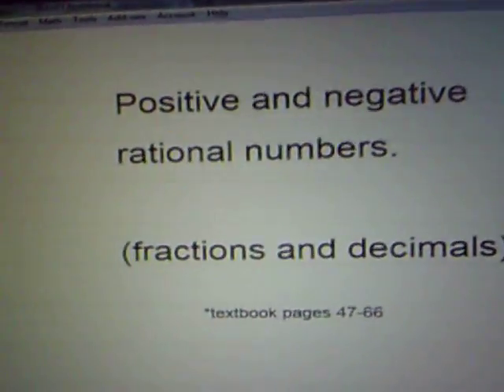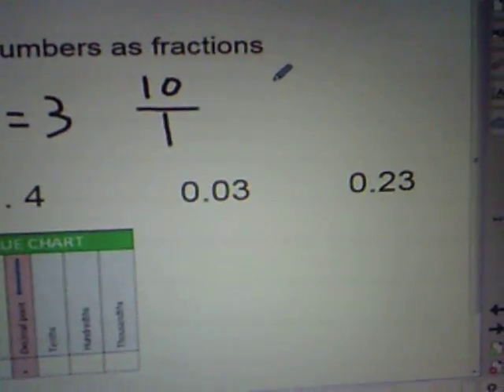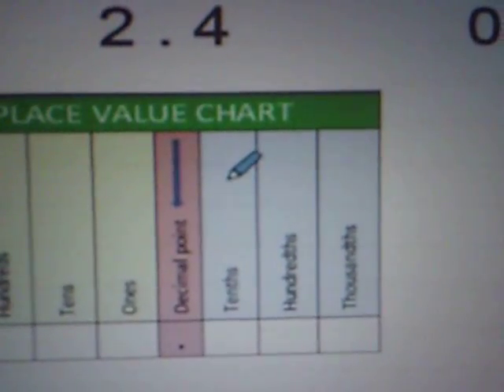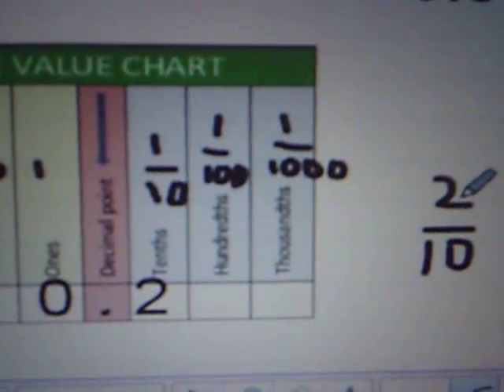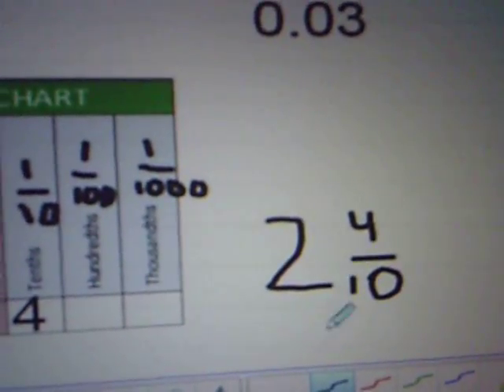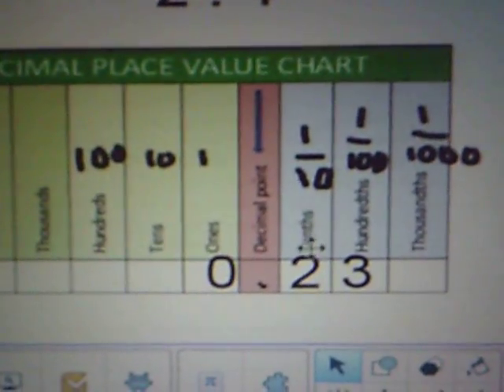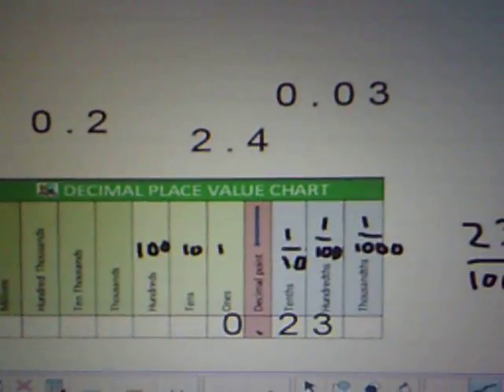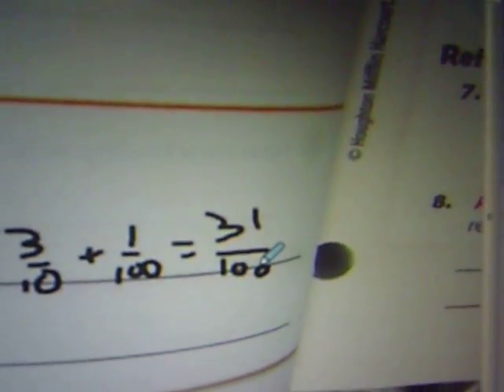Writing Numbers as Fractions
Positive and Negative Rational Numbers - Writing numbers as fractions.